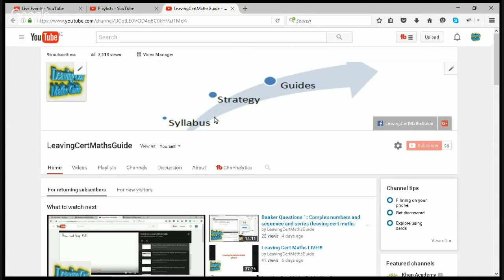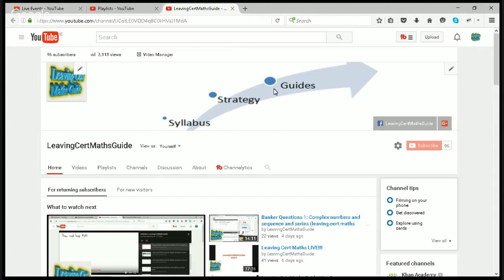Bankers 3: Turbo Series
We have a quick look at several banker topics here,
covering each in a single lesson. First, algebra then
calculus and finally the circle/line.